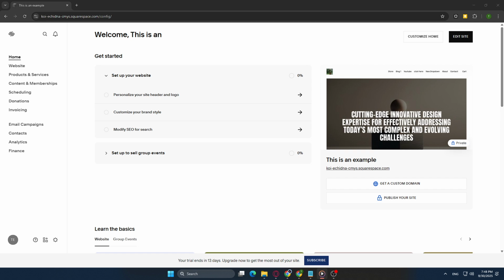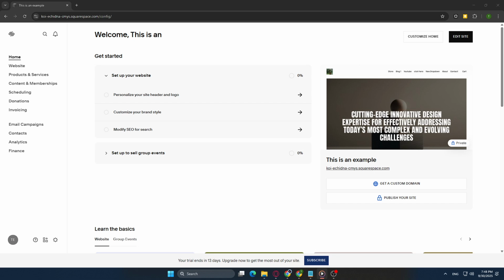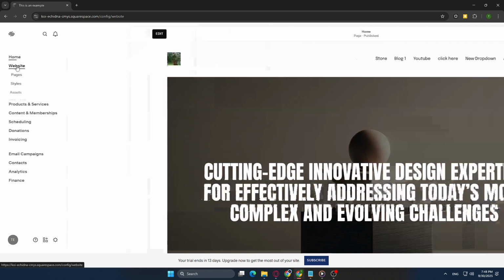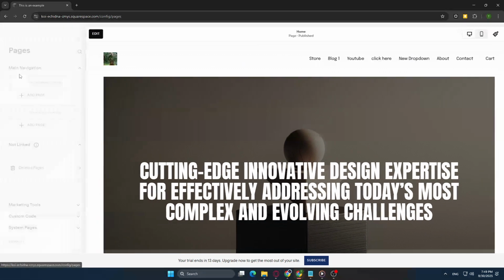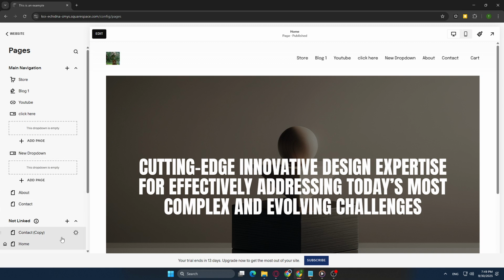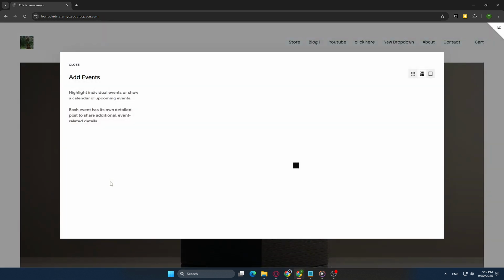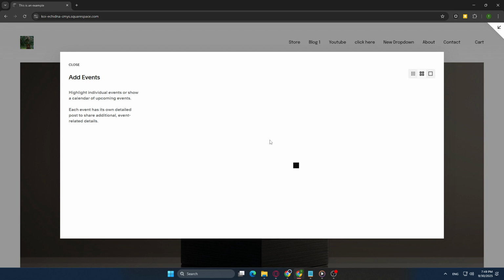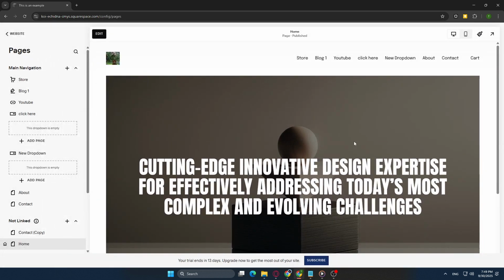How To Manage Events Pages On Squarespace [2026 Guide]